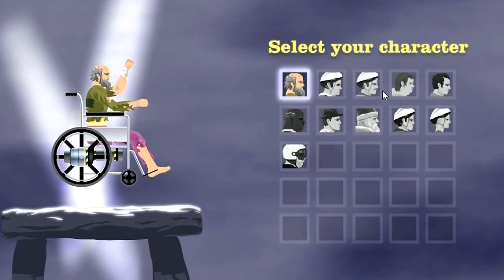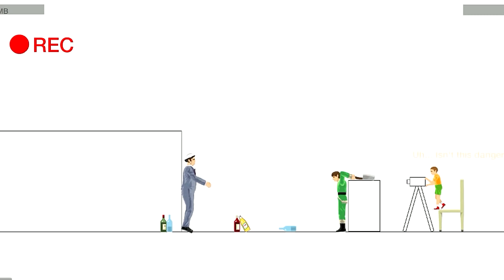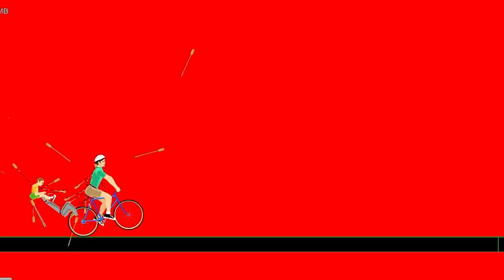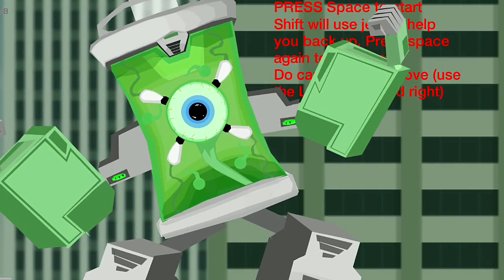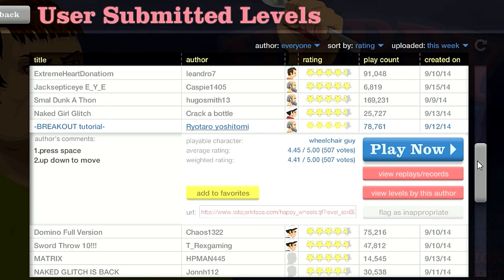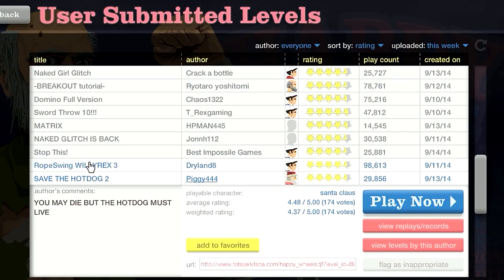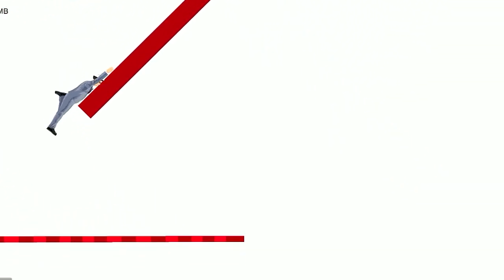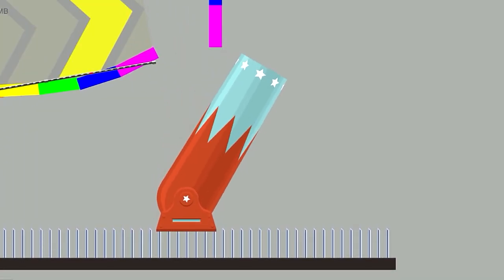Happy Wheels: Arrow Run - Part 128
Happy Wheels!!!

theasianguygamershow
liltwistedone